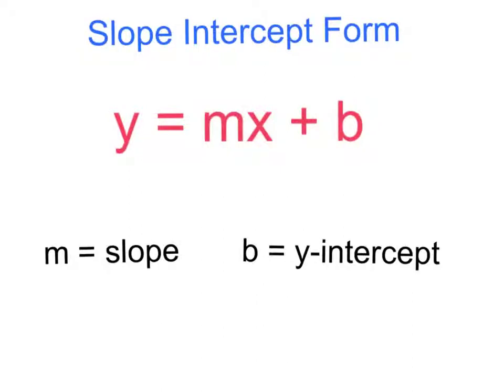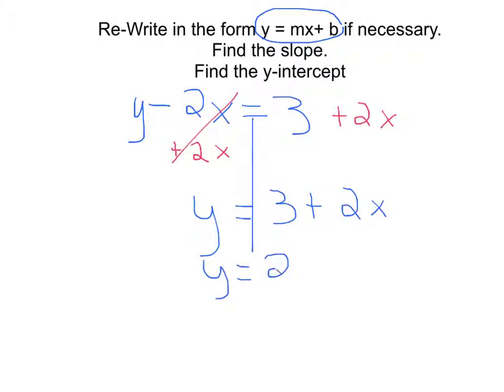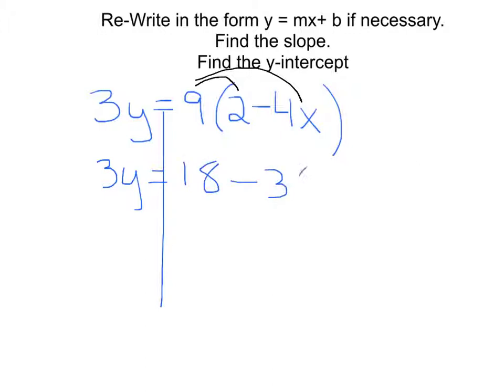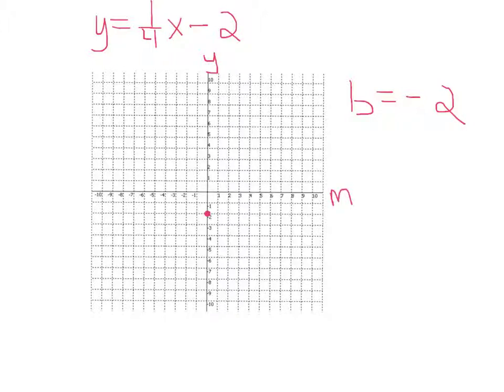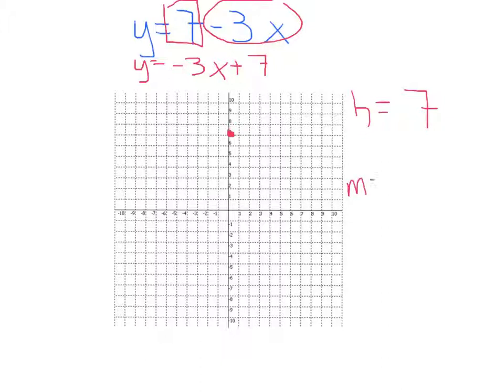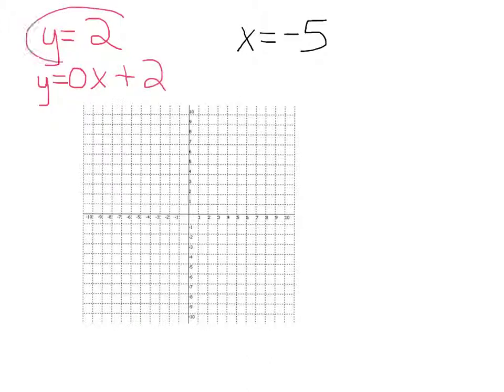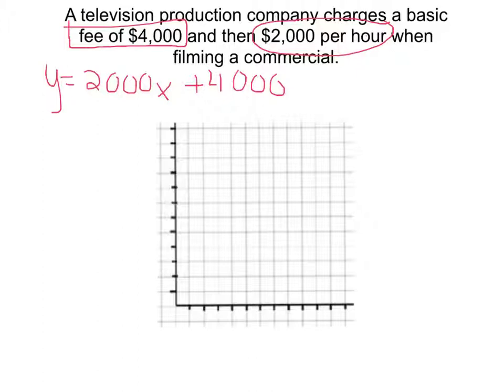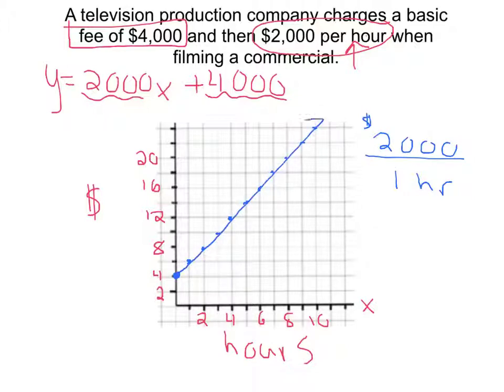Slope Intercept Form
Alg 4.4 Slope Intercept Form